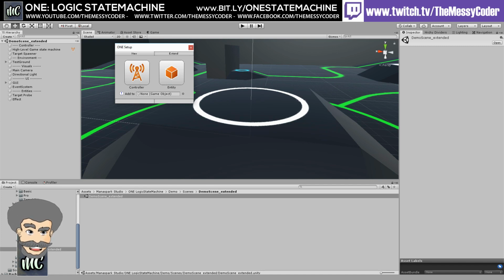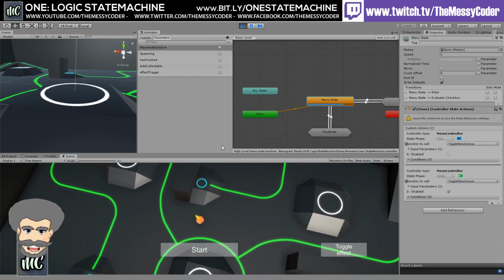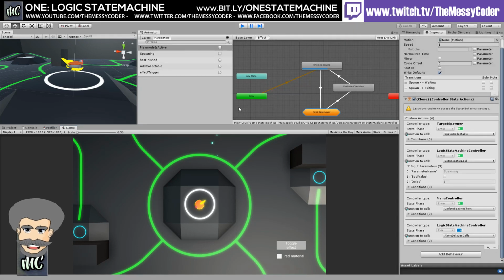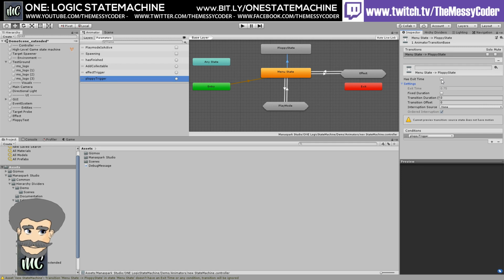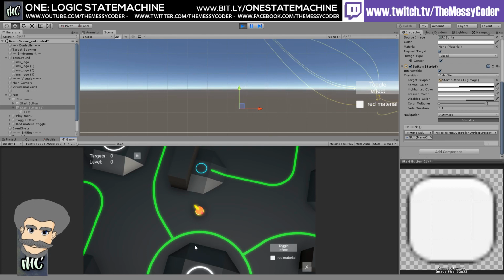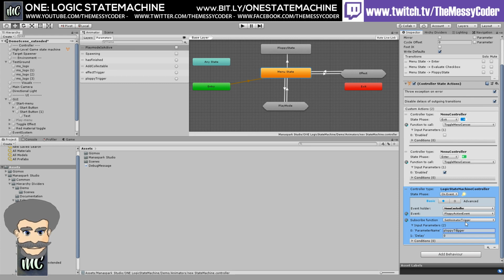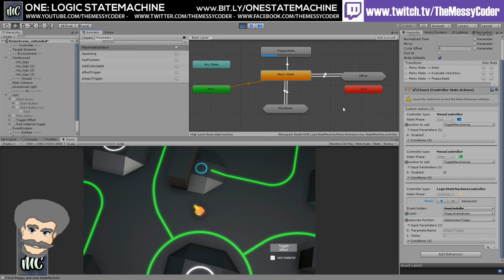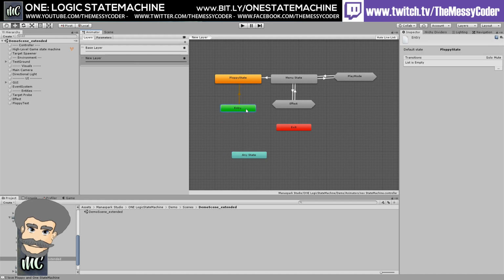Unity Interview - How to use the One Logic StateMachine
The 3rd and final part of my live interview with Max from Manaspark Studios where we learn how to use the One Logic StateMachine for Unity.

The One Logic StateMachine lets you create mighty State-Machines with ease on Unity's Animator.

There is no need to learn a fancy new system - just get started as usual with the Animator and integrate a state machine in your workflow as simple as that!

Use your own code base and logic without writing additional scripts. Execute functions from your own MonoBehaviour scripts on Animator states and create a clear structure of your program flow. Make your game/app logic accessable to your whole team by revealing the main dependencies and interfaces in the familiar Animator workspace.

The Unity Affiliate program helps drive a little cash back in to the Messy wagon and enables me to buy more assets to review, and also to put the heating on. I never accept any money for doing reviews.

Some community members donate assets from humble bundle and some devs provide asset keys on Unity. But if I paid for the asset or was given a free copy, that will never affect the rating I give. Unfortunately a few publishers have been upset by my opinion in the reviews but generally most appreciate constructive criticism, as it means they can fix bugs and make improvements to help make their assets and kits even better than before. So, always give your feedback, just make sure you are polite when you do. (okay yes I know I give out some 0 star reviews, but I am trying to be nice when I do that too)